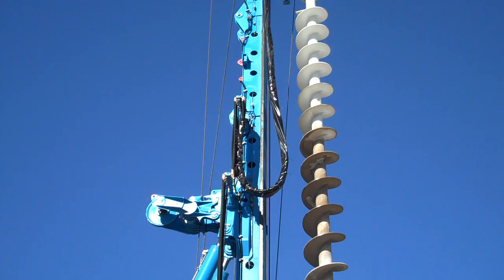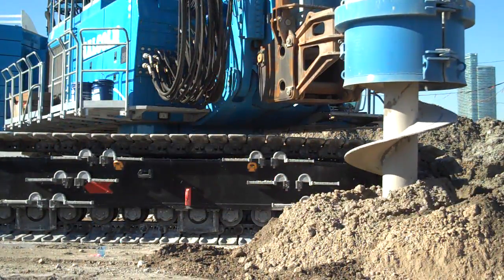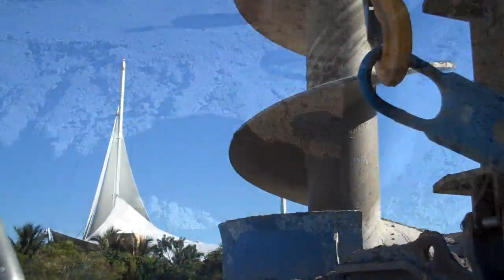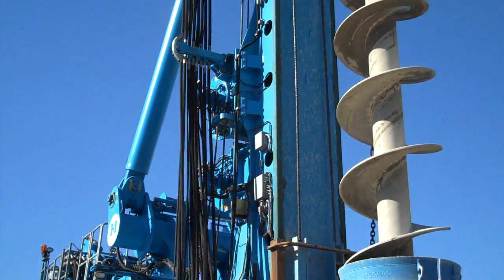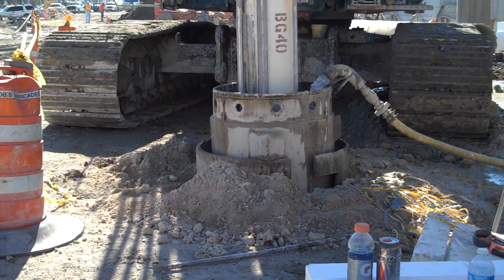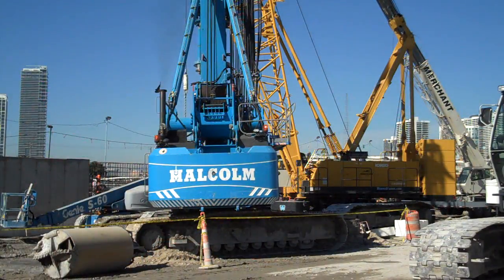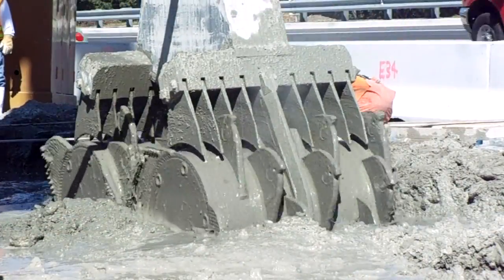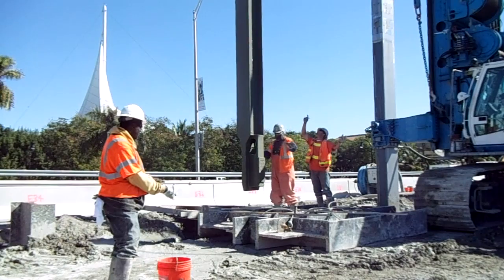Port of Miami Tunnel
Malcolm Drilling Builds Break-In Plugs for Port of Miami Tunnel with BAUER Equipment.